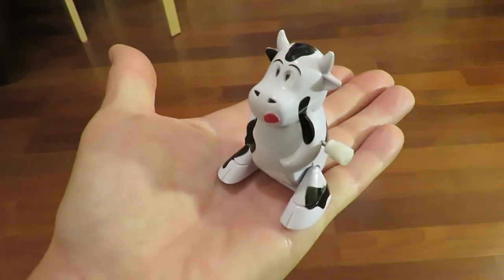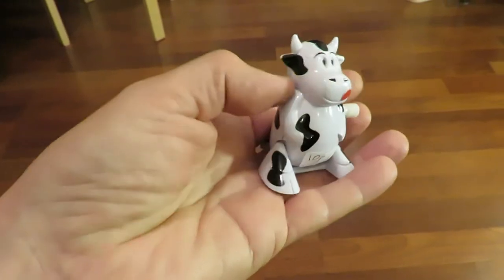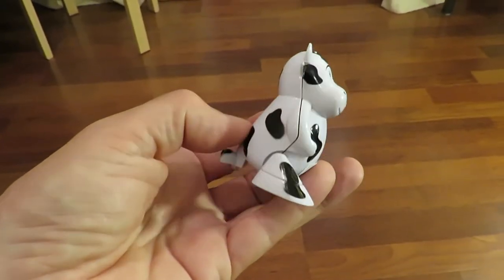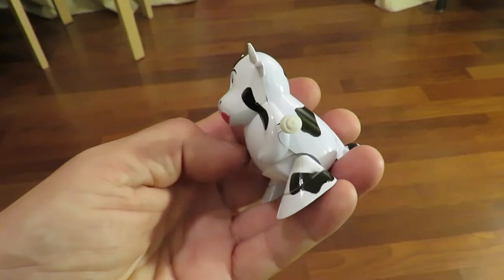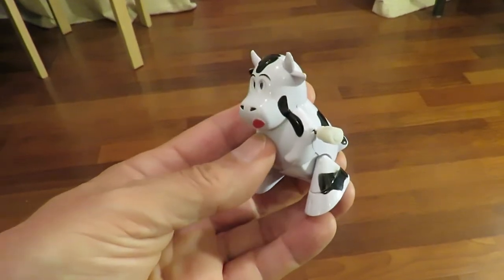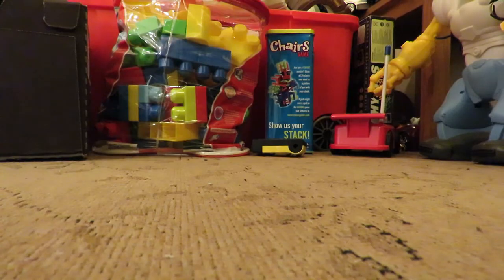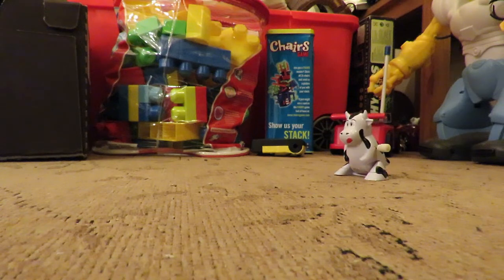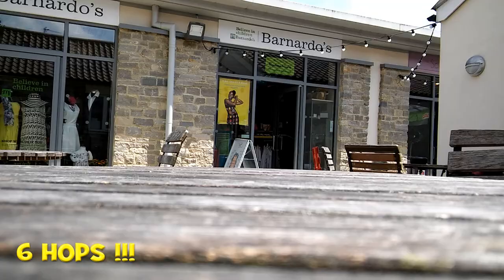CSGOG wind up hopping cow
CSGOG wind up hopping cow ?? I love wind up clockwork toys but I don't think I have seen a hopping cow before.

I am happy for you to show my content as part of your own projects or in public settings as long as you credit GrandadIsAnOldMan but do not directly copy my video content and pass it off as your own.